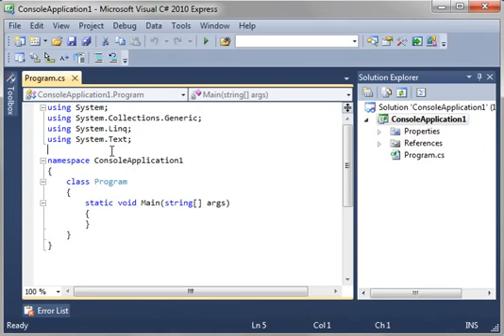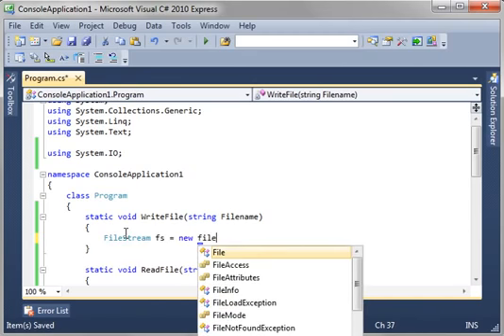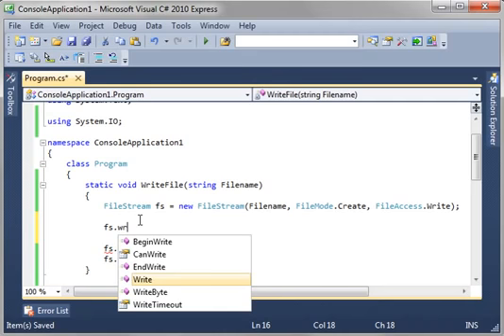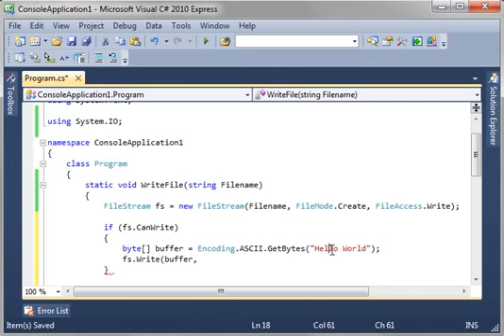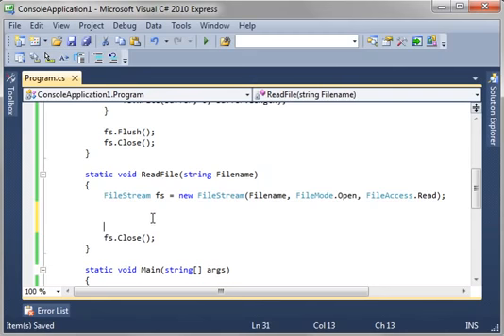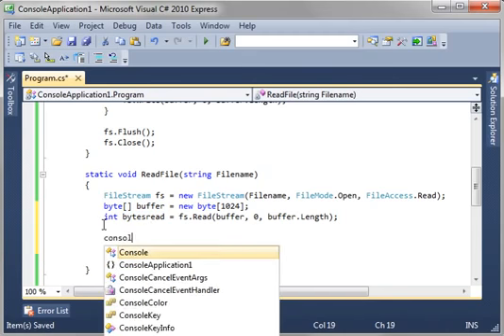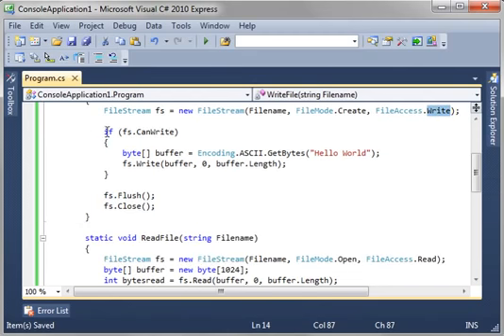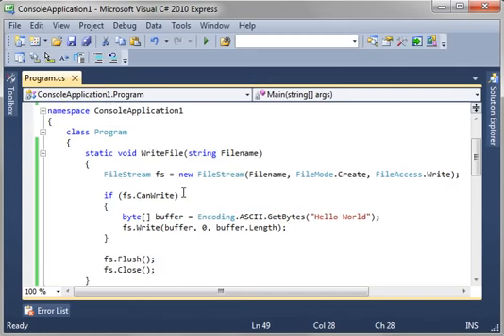C# basic tutorials for beginners - 19 File Streams